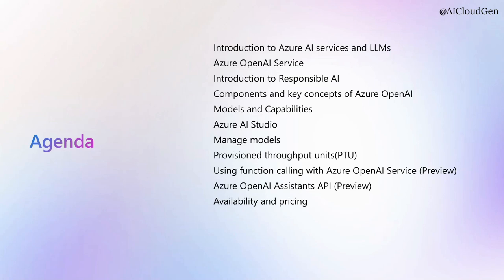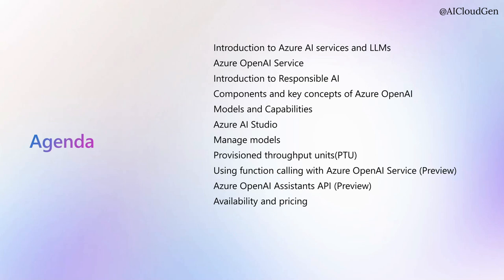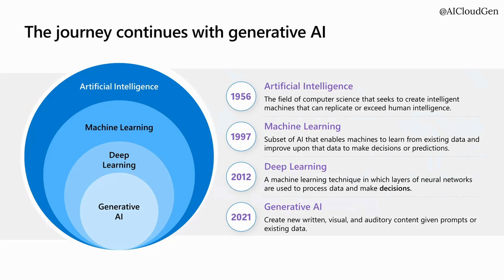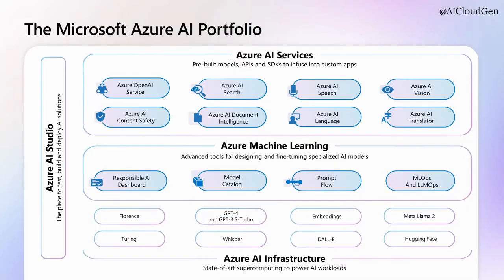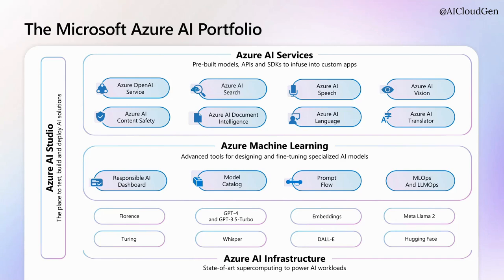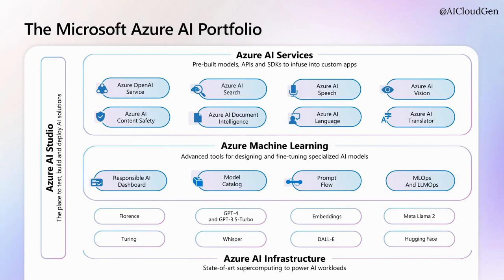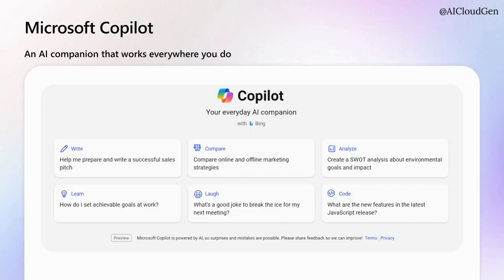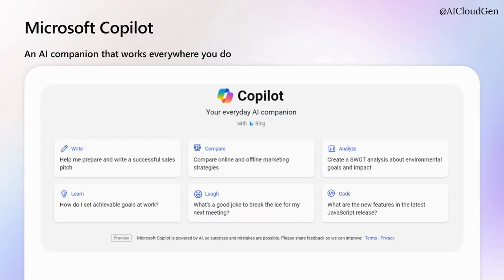1 Introduction to Azure AI services and LLMs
Welcome to AICloudGen! This session provides a comprehensive introduction to Azure AI services and large language models (LLMs). Viewers will learn foundational concepts, explore practical scenarios, and discover how LLMs drive business and cloud solutions through Microsoft Azure—ideal for developers, cloud admins, and business leaders interested in AI deployments.

00:00 – Introduction and agenda
01:05 – What are Azure AI services?
03:30 – Overview of AI and machine learning in Azure
06:50 – Key components of LLMs and their capabilities
09:15 – Use cases for large language models in business and DevOps
12:05 – Setting up an Azure AI resource
14:08 – Demo: Deploying an LLM in Azure
17:22 – Integration scenarios (cloud, apps, chatbots)
19:18 – Best practices and security considerations
20:59 – Recap and next steps
21:29 – Thank you and closing remarks